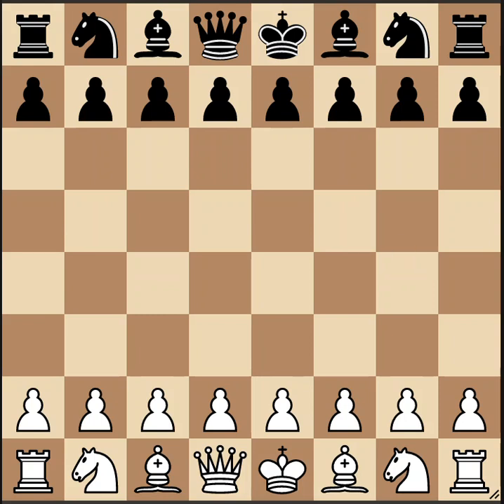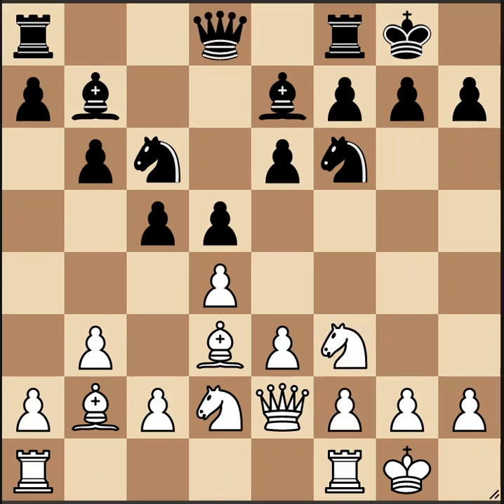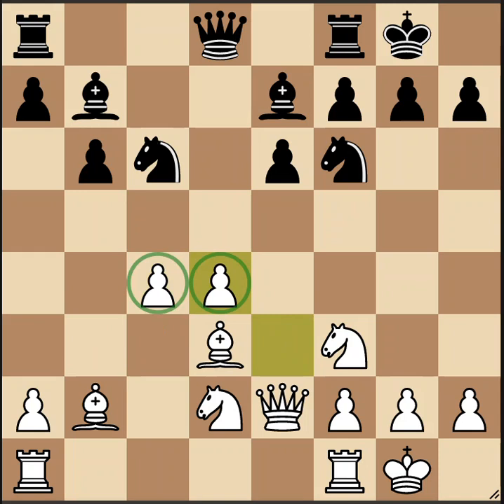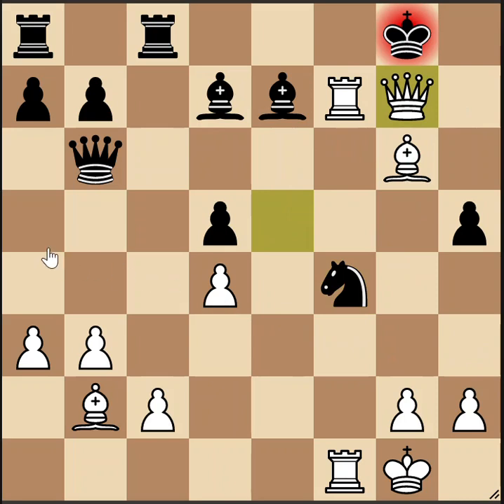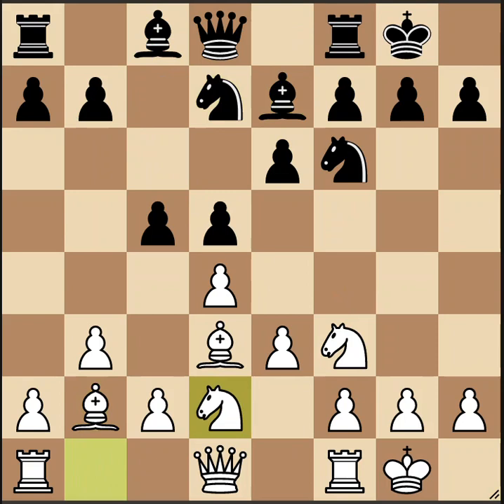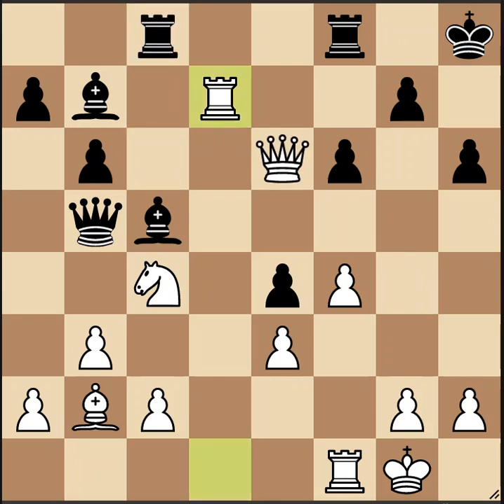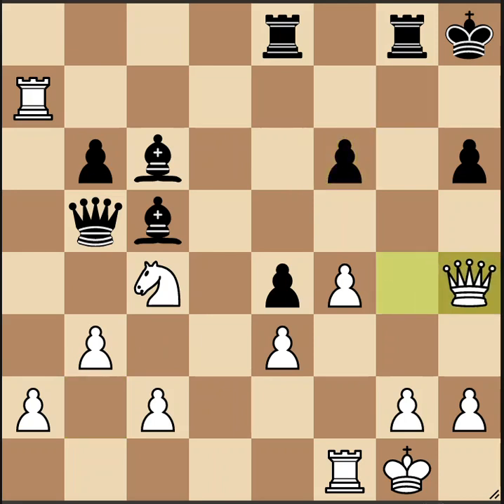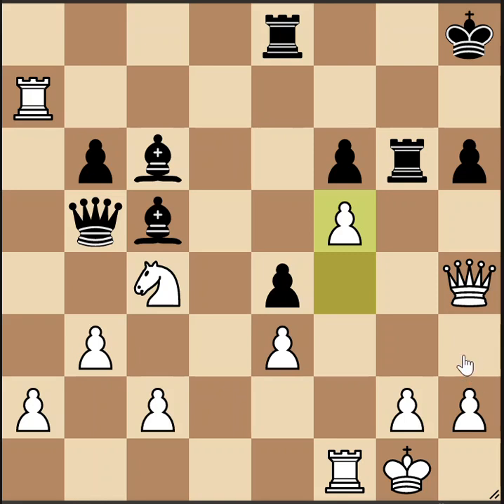Crush with the Colle | Easy to Get Started Today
We learned most of the material in this video from National Master Robert Ramirez:

More videos on the Colle coming.